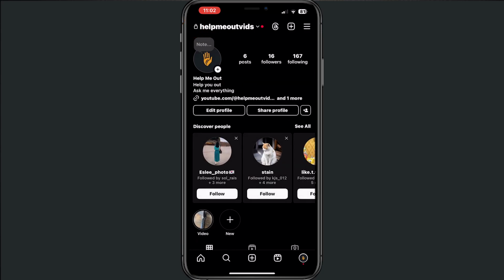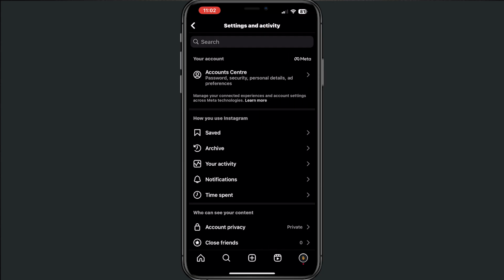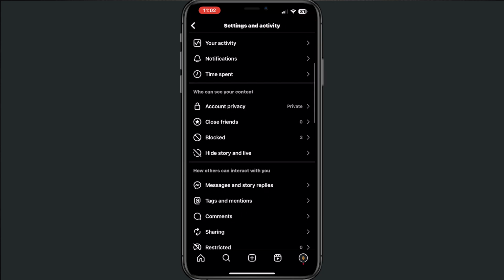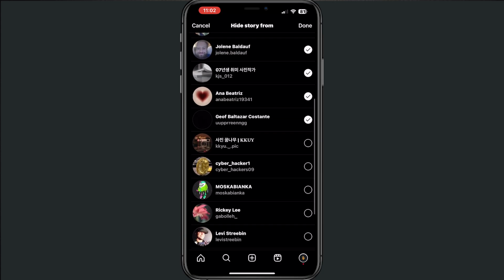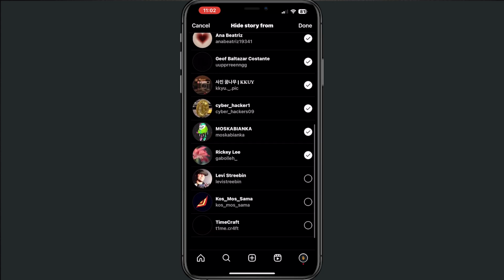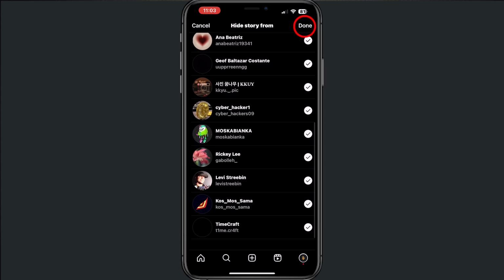How To Hide Your Story From Everyone on Instagram (2025)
How To Hide Your Story From Everyone on Instagram (2025) | In this informative video tutorial, we will guide you through the steps to hide your Instagram story from everyone. With the ever-evolving features of Instagram, it's essential to stay updated on privacy settings. Whether you want to keep your story private from certain individuals or hide it from everyone, we've got you covered. Join us as we demonstrate the simple yet effective methods to ensure your story remains hidden from prying eyes on Instagram.